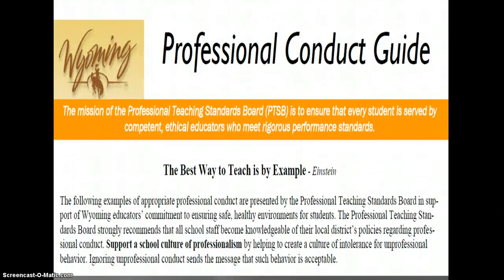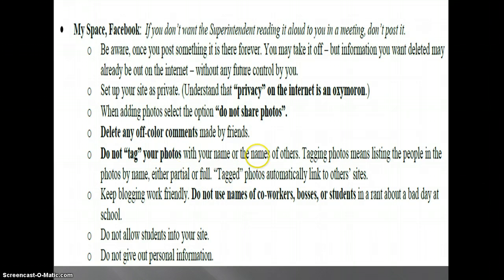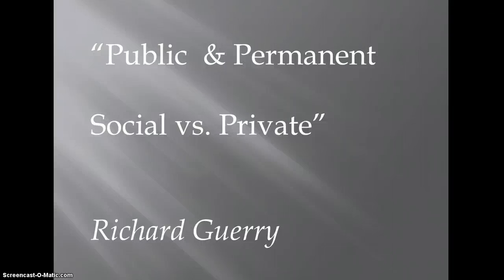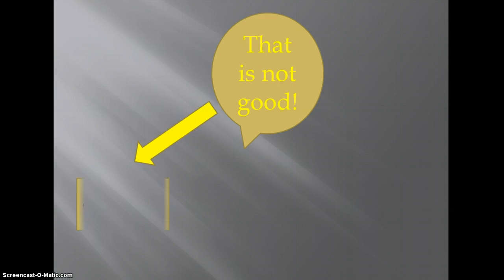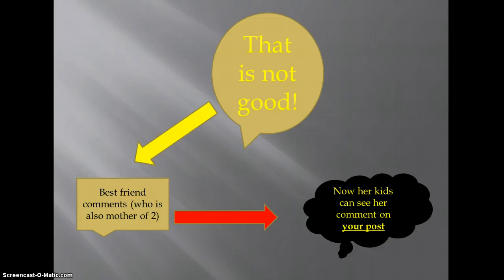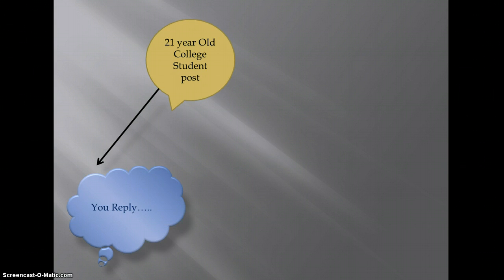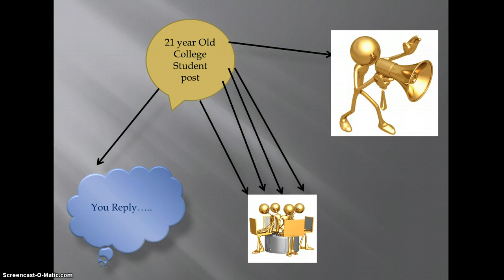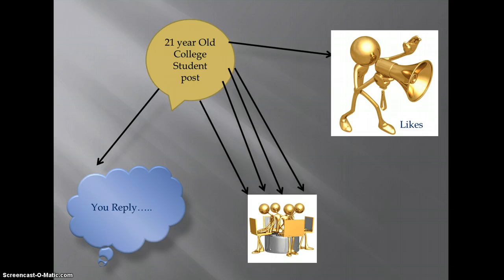Facebook And teachers in Wyoming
Facebook Professional code of conduct